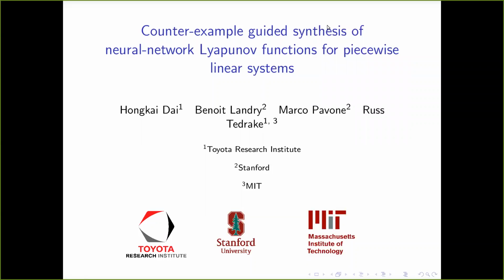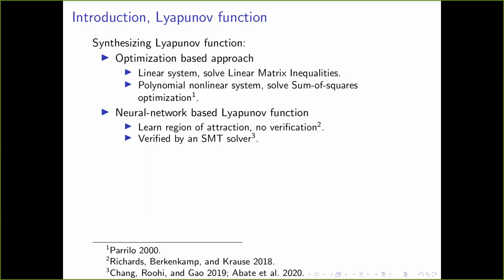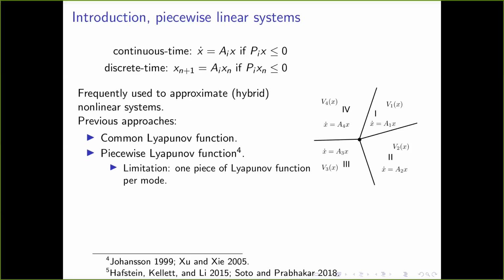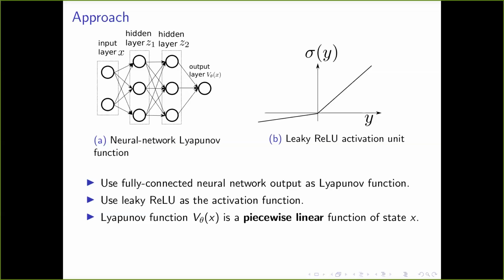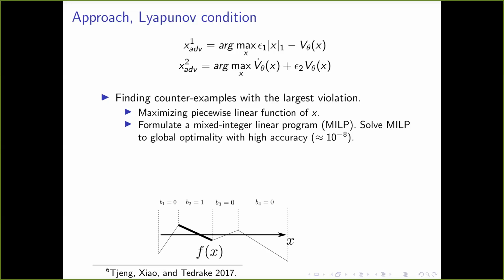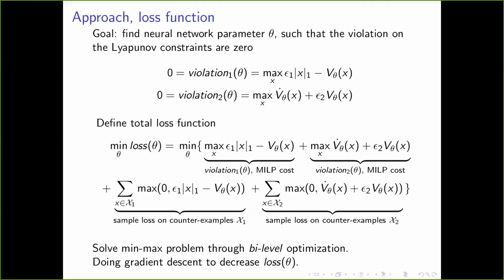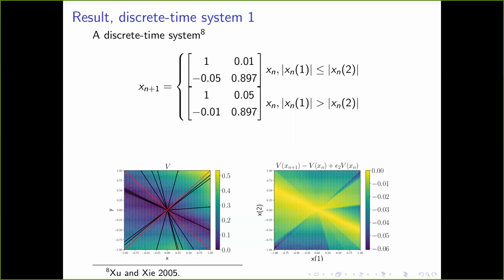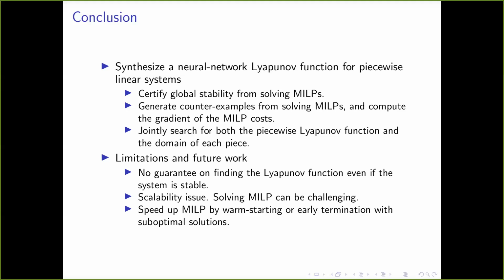Counter-example guided synthesis of neural-network Lyapunov functions for piecewise linear systems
Accepted by IEEE Conference on Decision and Control 2020

Abstract: We introduce an algorithm for synthesizing and
verifying piecewise linear Lyapunov functions to prove global
exponential stability of piecewise linear dynamical systems.
The Lyapunov functions we synthesize are parameterized by
feedforward neural networks with leaky ReLU activation units.
To train these neural networks, we design a loss function that
measures the maximal violation of the Lyapunov conditions
in the state space. We show that this maximal violation
can be computed by solving a mixed-integer linear program
(MILP). Compared to previous learning-based approaches, our
learning approach is able to certify with high precision that
the learned neural network satisfies the Lyapunov conditions
not only for sampled states, but over the entire state space.
Moreover, compared to previous optimization-based approaches
that require a pre-specified partition of the state space when
synthesizing piecewise Lyapunov functions, our method can
automatically search for both the partition and the Lyapunov
function simultaneously. We demonstrate our algorithm on both
continuous and discrete-time systems, including some for which
known strategies for partitioning of the Lyapunov function
would require introducing higher order Lyapunov functions.